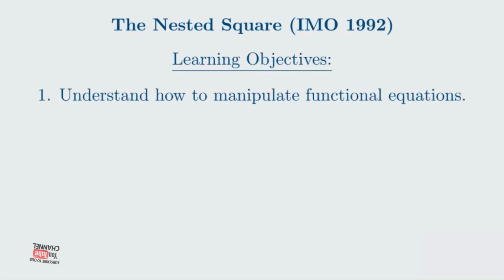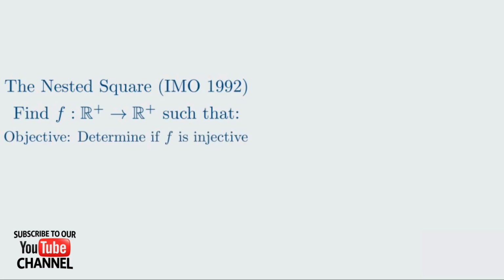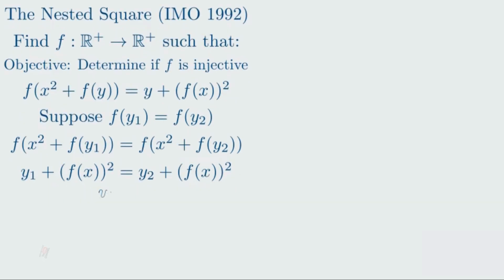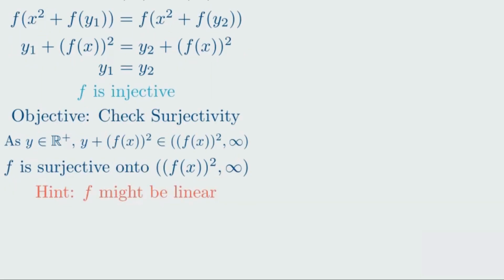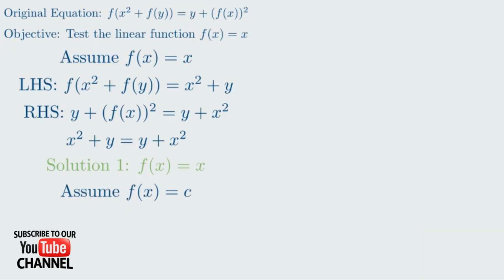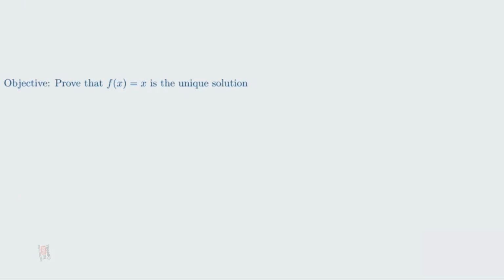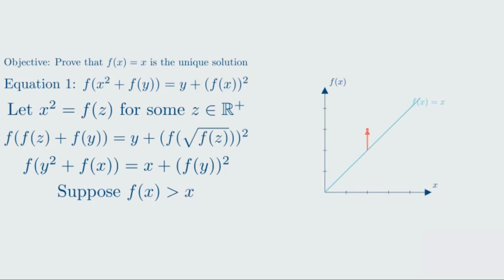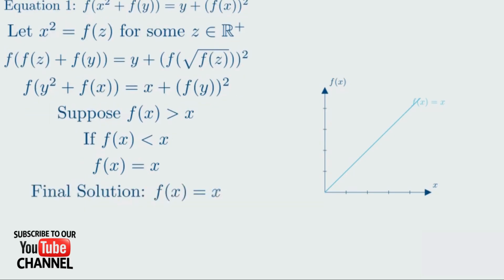IMO 1992 Geometry Challenge | Nested Square Problem (Full Solution Explained)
This VERY HARD Math Olympiad problem from IMO 1992 has puzzled students around the world! Can you solve the Nested Square challenge before seeing the answer?

In this video, we walk through a detailed and easy-to-follow solution, revealing powerful techniques used in competition math and geometry proofs.

Ideal for:

Geometry lovers
Students aiming for top scores in AMC, AIME, IMO
Anyone who loves difficult puzzles and brain teasers

Boost your math skills and discover the beauty of elegant problem solving!